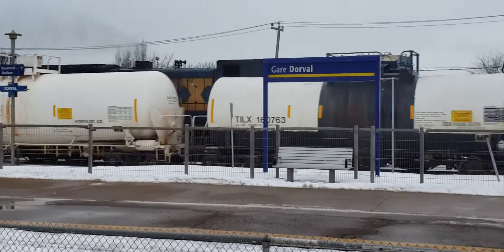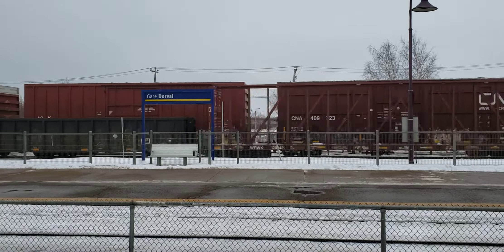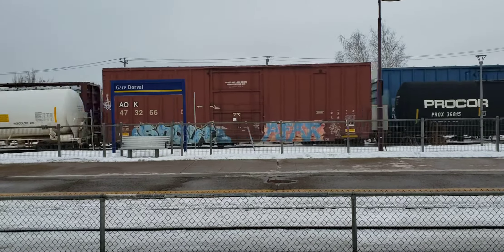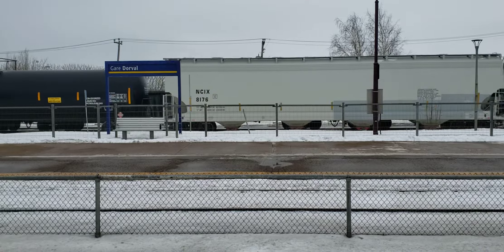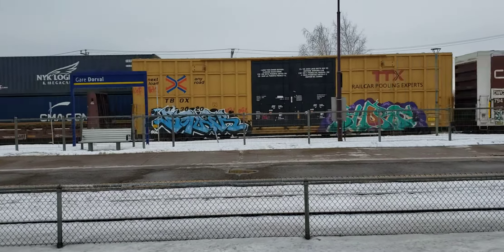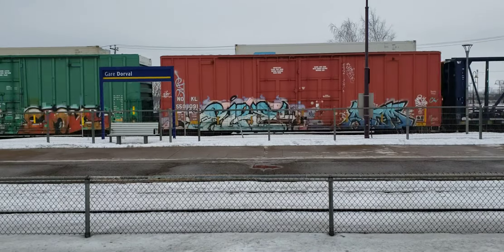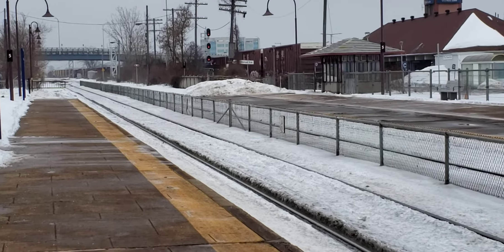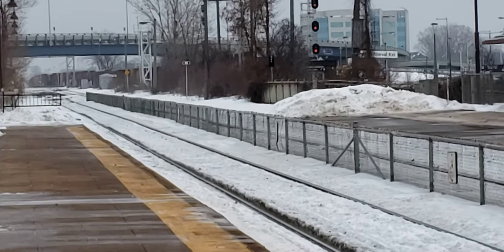WINTER TRAINS 2 For 1 CN and CSX Power Meet at Dorval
While waiting for a commuter train on the CP tracks at Dorval Station two freight trains pass each other on the CN side.

Eastbound manifest train with many center beam lumber cars running empty allow a view of a Westbound CSX train, CN returning CSX locomotives on a freight bound for Syracuse NY.

CN 2656 leads CN Eastbound,  with unit 2698, sublettered for Illinois Central  comes as DPU mid train.